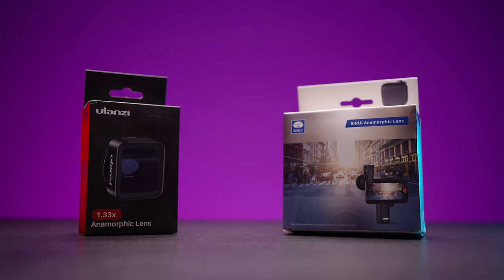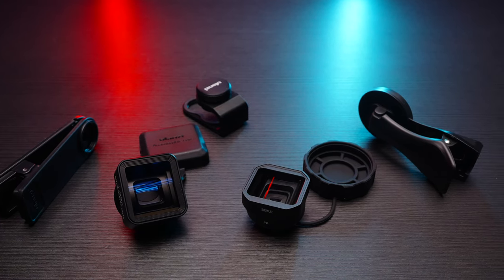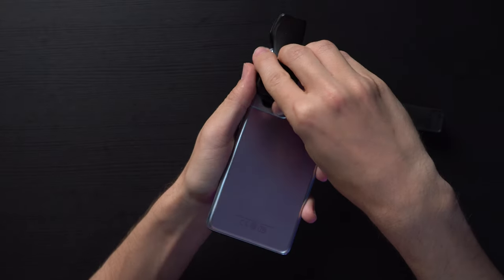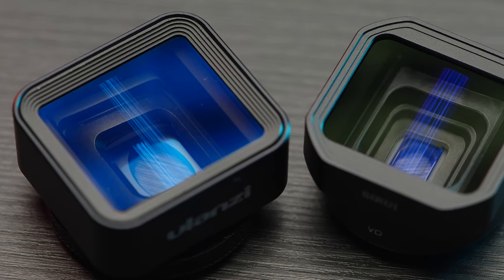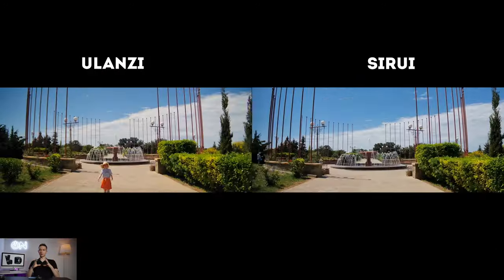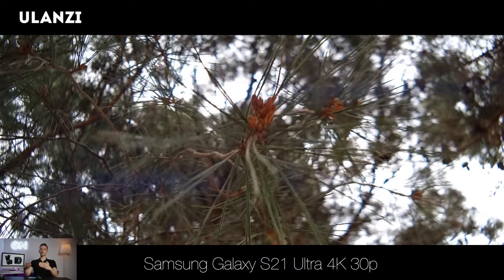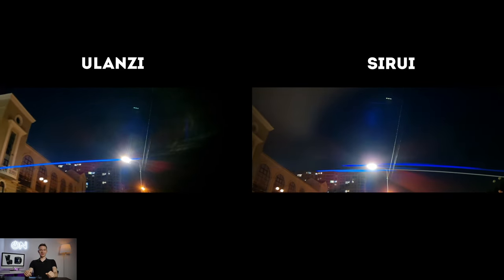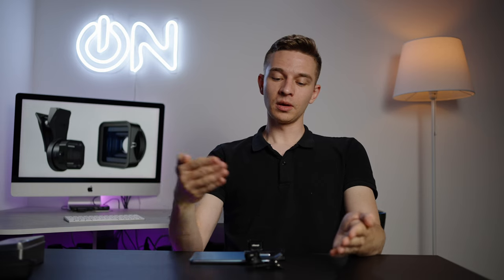My eyes HURT... Is it REAL Anamorphic?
Ulanzi anamorphic lens & Sirui anamorphic lens for smartphone comparison

Mobile videography tip - use external lenses to achieve interesting looks! Sirui anamorphic lens for smartphones VS Ulanzi anamorphic lens for smartphones tested on Samsung Galaxy S21 Ultra! Ulanzi and Sirui anamorphic comparison in terms of picture quality, sharpness, AF work, cinematic anamorphic flares, distortion and more! Enjoy watching!

00:00 - Ulanzi vs Sirui Anamorphic lenses
01:00 - Kit - Ulanzi & Sirui Anamorphic
02:11 - Build quality and mounting clamp
03:00 - AF with Sirui and Ulanzi Anamorphics
03:22 - Sharpness and image quality
04:03 - Sample Footage and Comparison
05:11 - Bokeh and close focusing distance
05:40 - Anamorphic Flares Comparison
06:23 - Conclusion and verdict